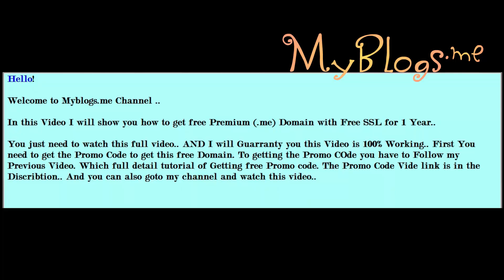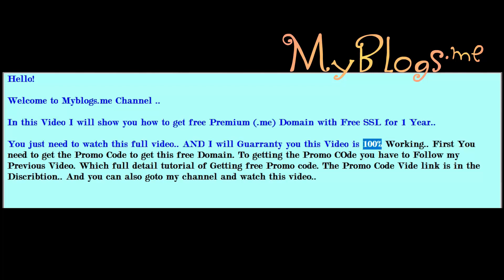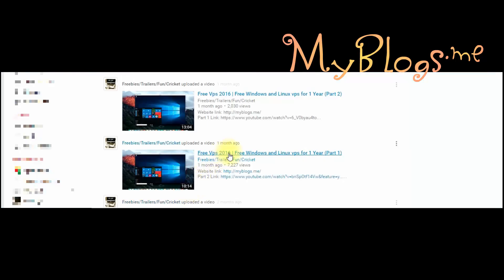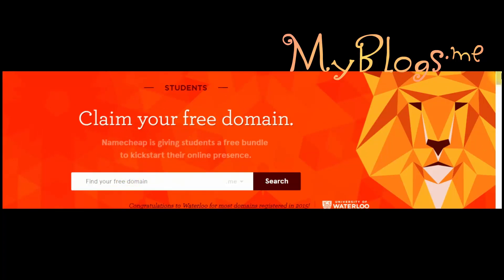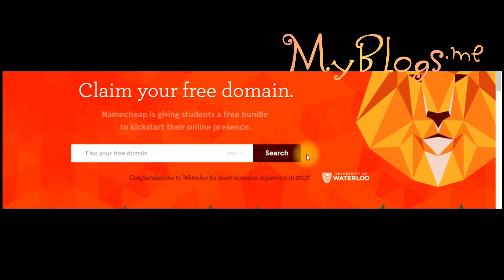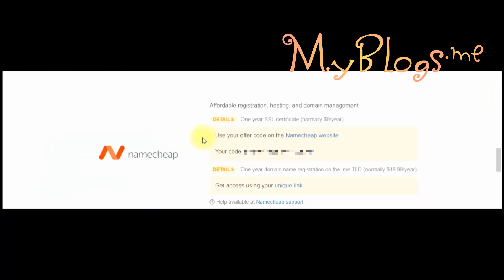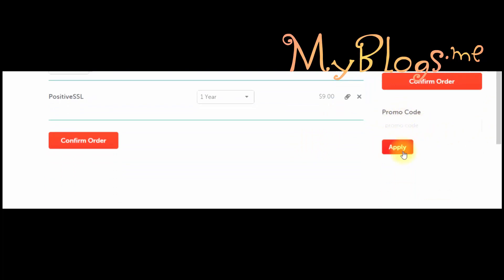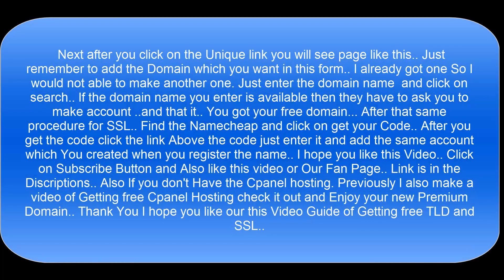Free Vps 2016 | Get Free Premium .me Domain (TLD) With SSL for 1 Year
HOW TO GET FREE DOMAIN NAME 2016 FOR 1 YEAR. [.xyz, .COM, .NET, .ORG, .ME and almost all tld's]
How to get free Domain 2016 without credit card and no phone verification with proof, check my full guide.. Date:  30 November 2016
How to get free vps from microsoft Azure for 1 Year..
How to get free .com domain
Free .com domain
How to get .me domain
Free .me domain
How to get free .xyz doamin
How to get free .net domain
Free .net domain
How to get free .org domain
free vps
How to get free cpanel hosting
Free Cpanel hosting unlimited disk space
Free Cpanel Hosting for life time
Free Cpanel Hosting for life time 2016
Free DigitalOcean
Free Vps
Free vps 2016
Free Rdp